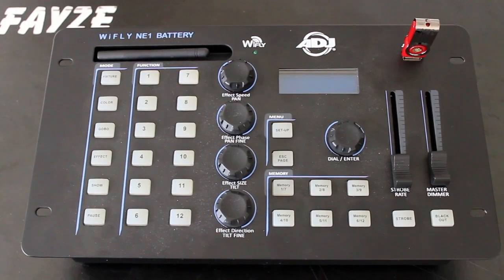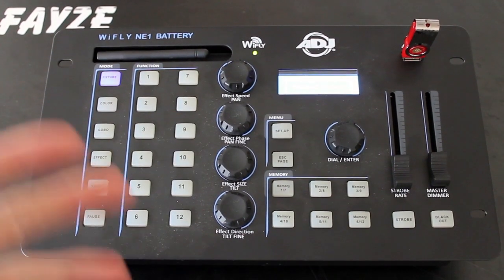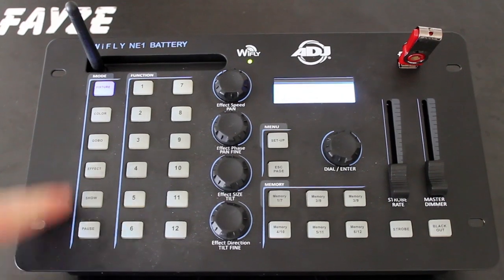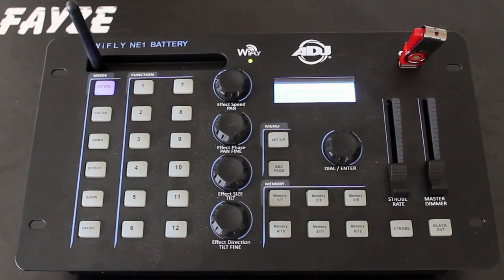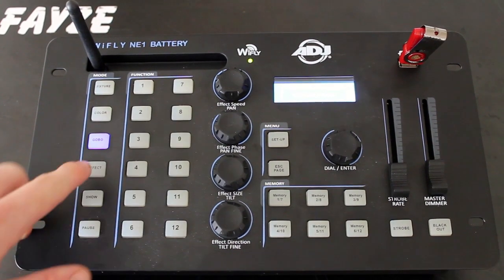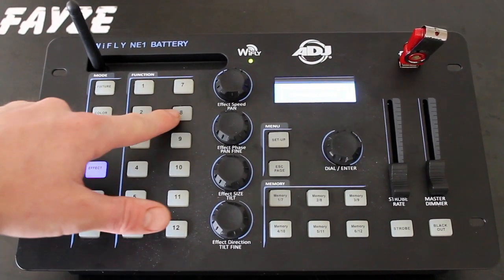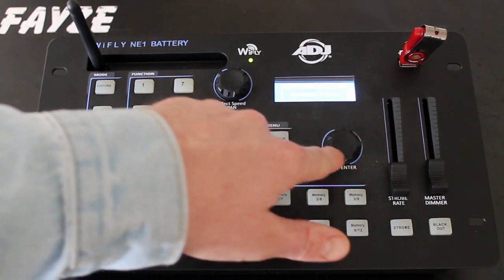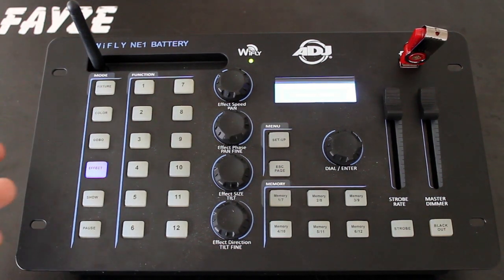WiFly NE1 Overview | Fayze Reviews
Today I'm taking a look at the American DJ WiFly NE1 Battery. This amazing little DMX controller, like the MyDMX GO app we covered in the previous video, is different from most. Even though it's a physical hardware controller, it eliminates most of the programming time required by automatically generating color fades and movements for your lighting.